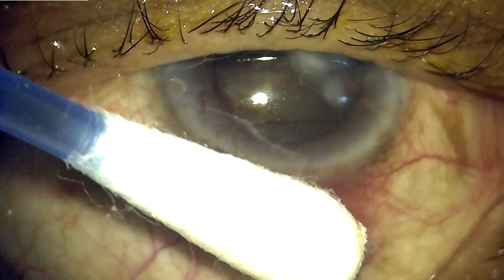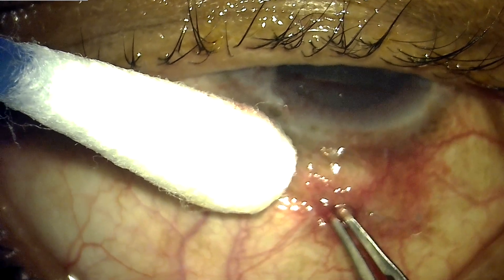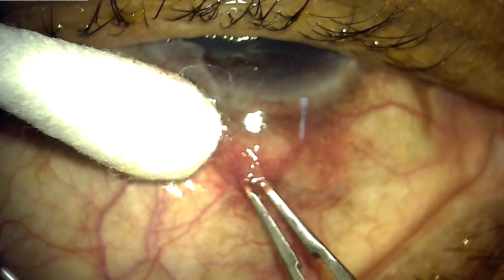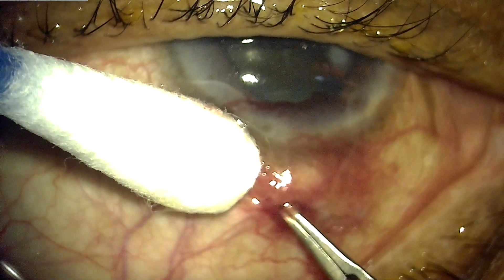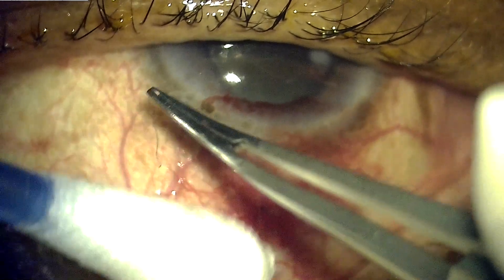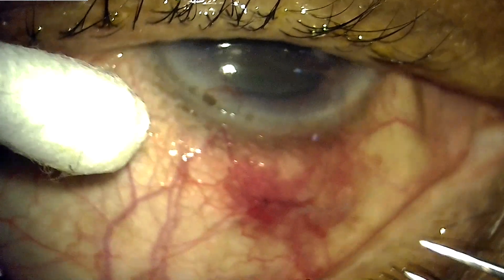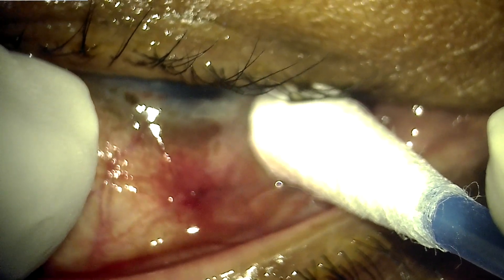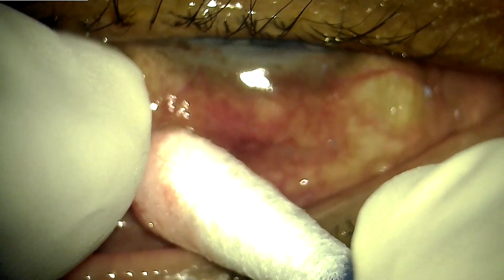Suture removal for managing and enhancing early trabeculectomy failure.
Trabeculectomy is the most effective surgical option for management of glaucoma. However the procedure may not provide adequate IOP reduction due to tight sutures causing restricted filtering of the aqueous drainage. In this condition the removal of the scleral flap suture may enhance the filtering and IOP reduction will be adequate.
The video demonstrates one such condition where the suture removal was done to enhance the drainage so a s to augment the IOP reduction to desirable levels.